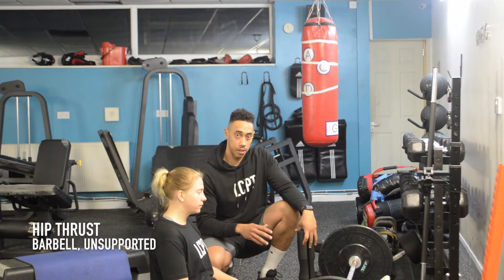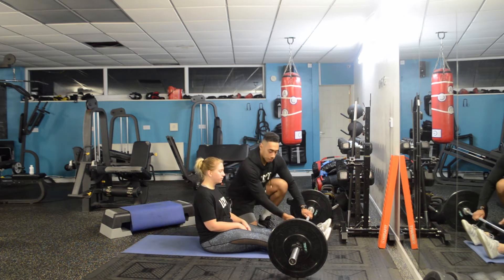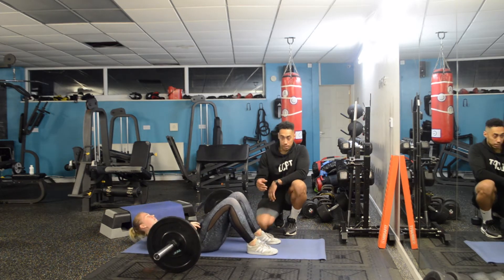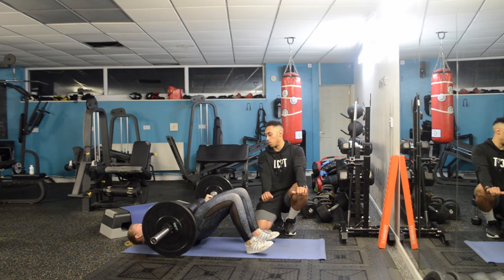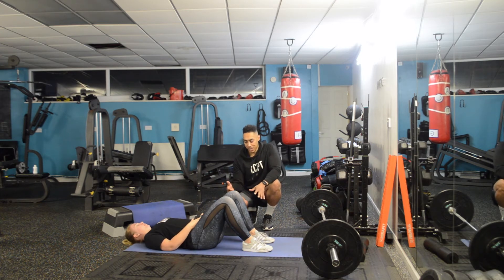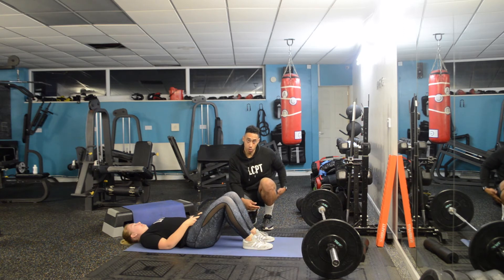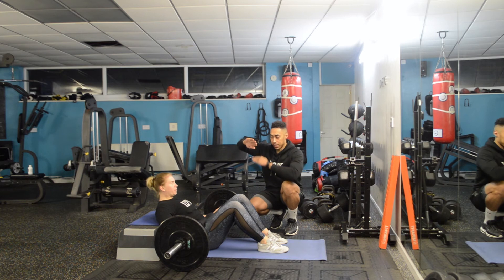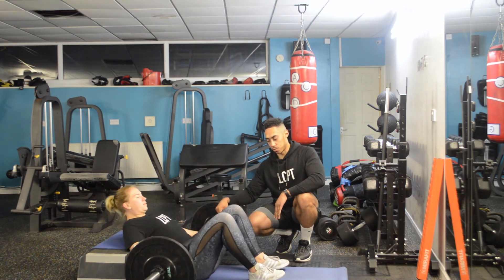HIP THRUST TUTORIAL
From our online coaching package, this video is part of an archive of tutorials available to all online coaching clients to aid them in the gym.

This video covers all options for the hip thrust; barbell, dumbbell, unsupported, supported, bilateral & unilateral.

Visit LanceCresswellPT.co.uk for more!